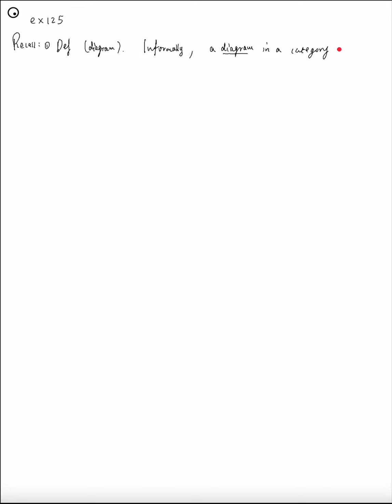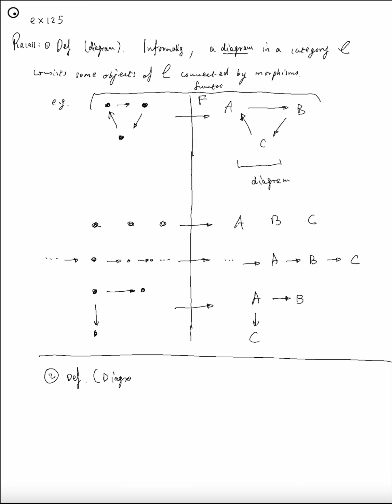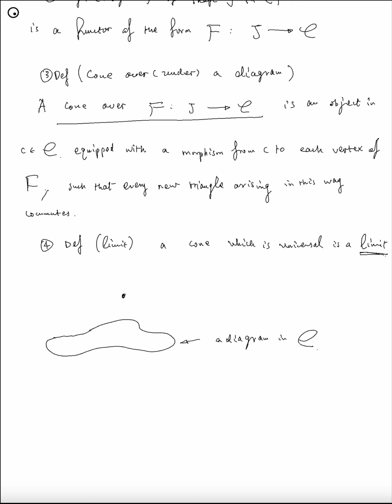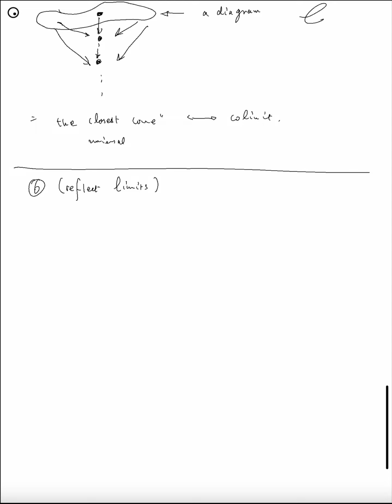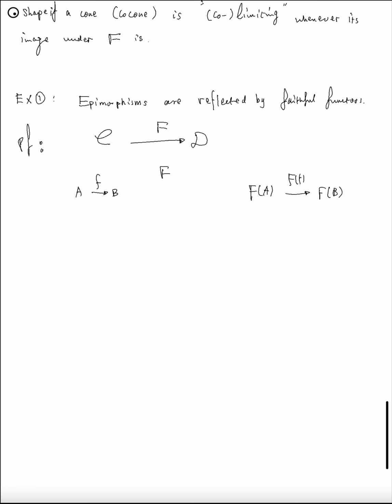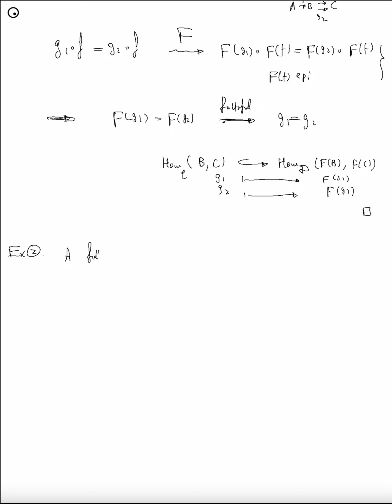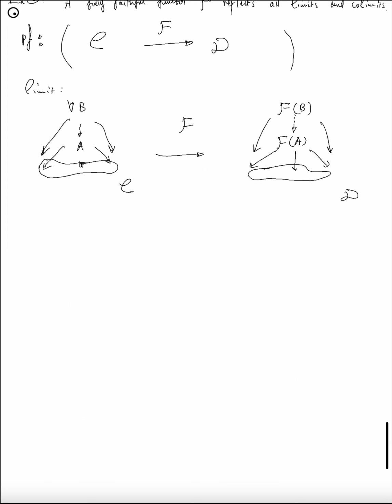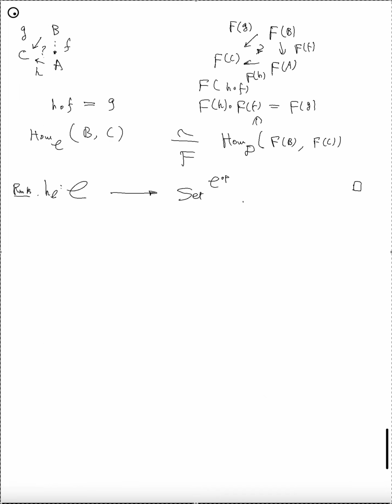EX125. fully faithful functor reflects limit and colimit.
Informally we recall (define):
1) Def (diagram); Def (diagram f type J: with J a category given);
2) Def (cone over a diagram);
3) Def (limit/ colimit) as universal cone;
4) Def (informally: a functor reflects limits): formal definition see remark;
Exs:
4) Ex1: epimorphism is reflected by faithful functor;
5) Ex2: limits and colimits are reflected by fully-faithful functors;

Remark:
1) I didn't give formal definition of "F reflects limit":
Def (reflect) Let F: C→D be a functor and J: I→C a diagram. We say that
F reflects limits of J if whenever we have a cone
η : const^I_x → J over J in C such that  F(η) is a limit of F J in D, then was already a limit of J in C.
Notice this explains why in the pf of Ex2, we start with a cone.